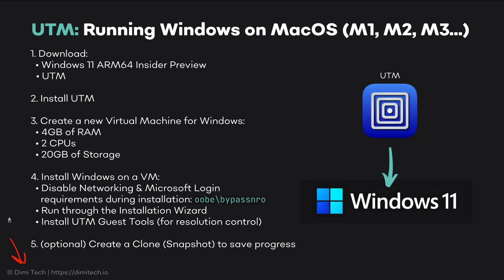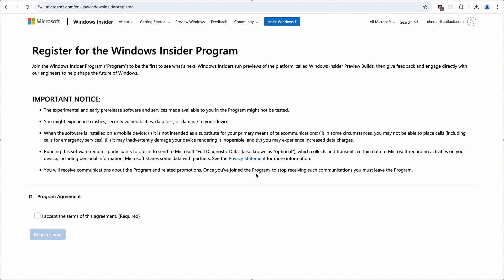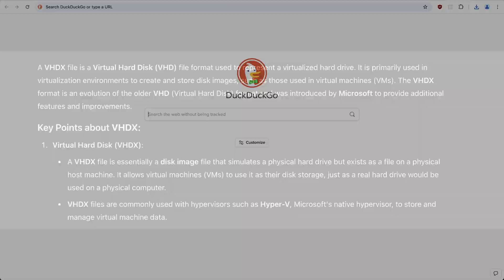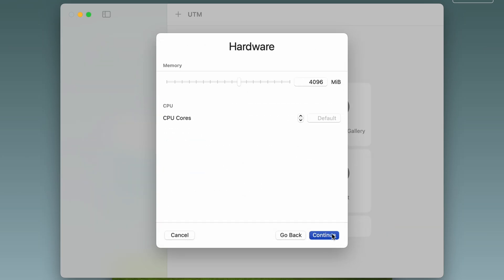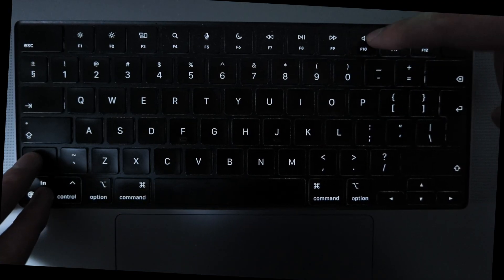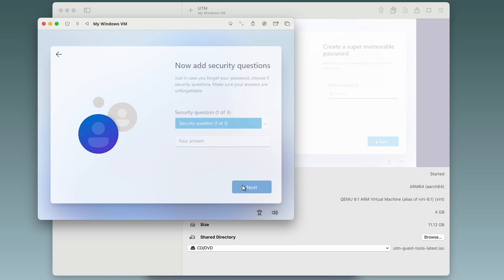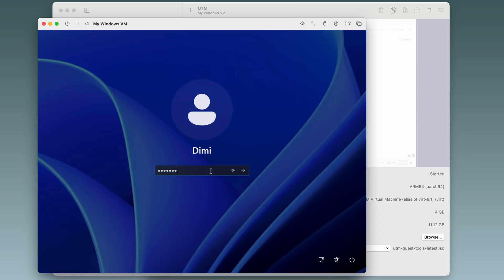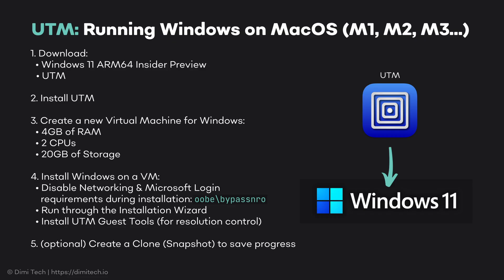Running Windows on Mac M1 in 3 minutes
Timestamps:
00:00 - Intro
00:13 - Windows 11 ARM64 Download
01:05 - UTM Installation
01:24 - Windows Installation
02:57 - UTM Guest Tools
03:22 - Cloning (Snapshots)
03:45 - Summary

Errata:
- 20GB of Storage is written on the Presentation Slide, while it's actually 64GB (doesn't affect anything)

Software Versions:
- MacOS: Sequoia 15.1
- UTM: 4.6.4
- VHDX: Windows 11 Insider Preview Client ARM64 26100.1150